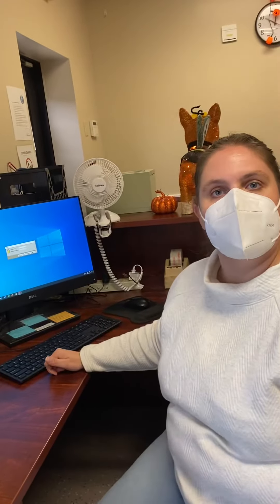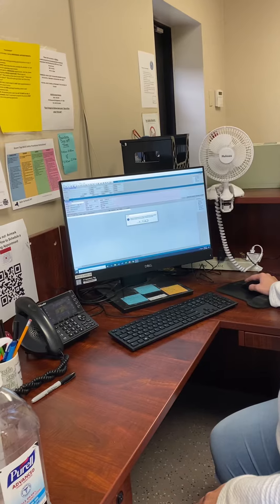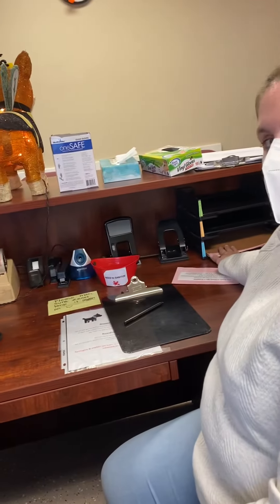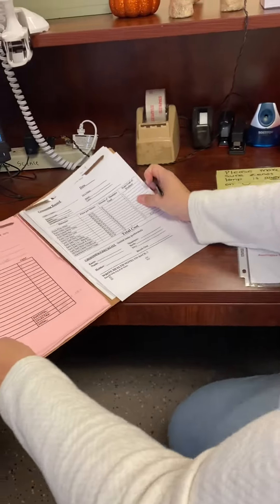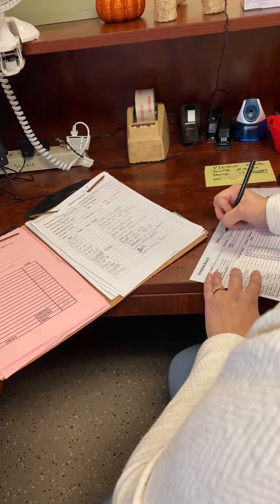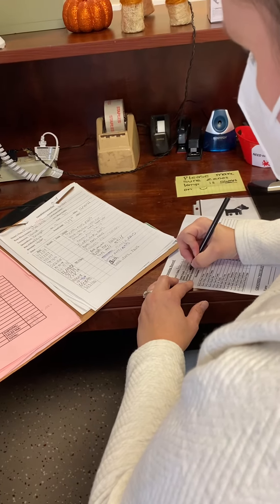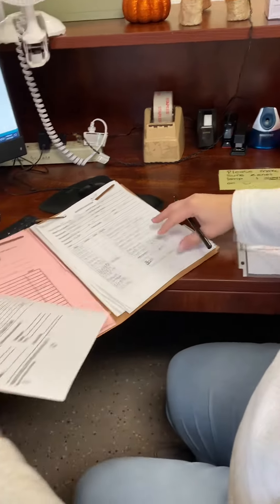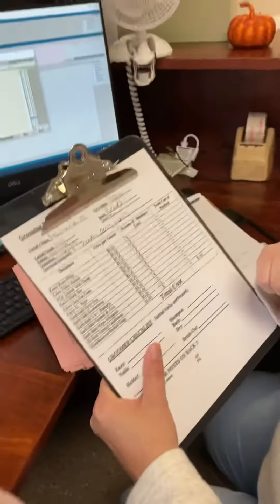Creating a Grooming Record